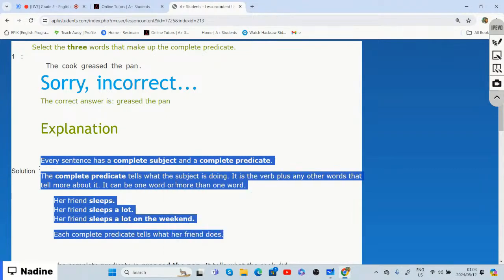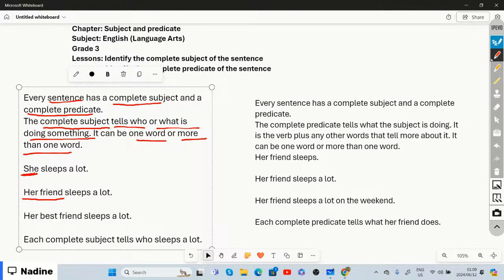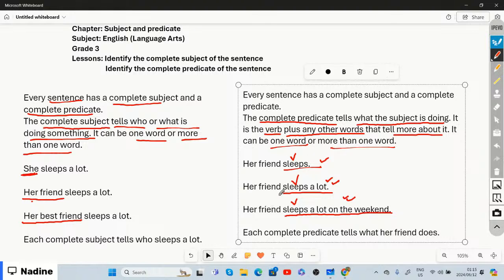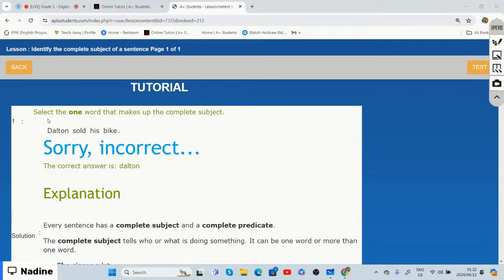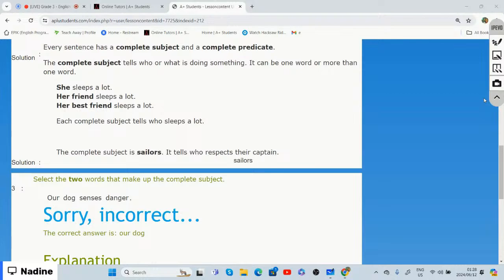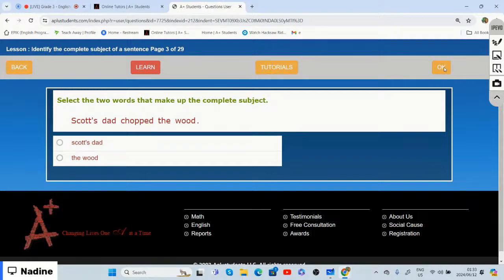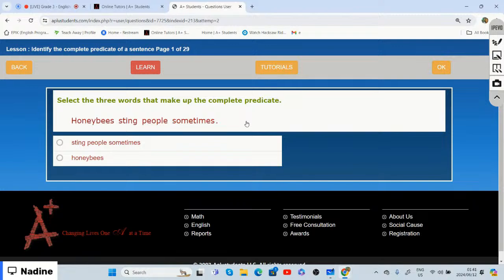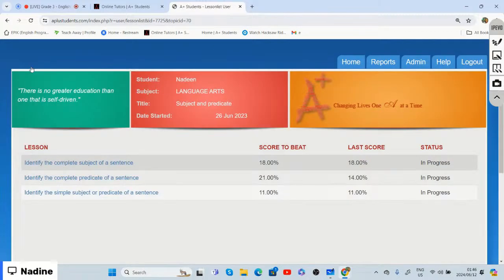Grade 3 - English: Subject and predicate